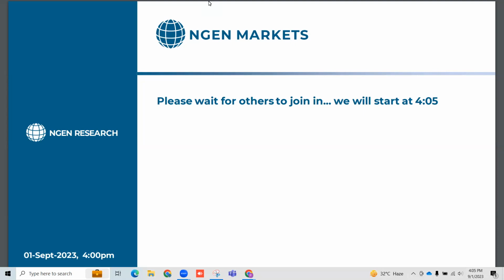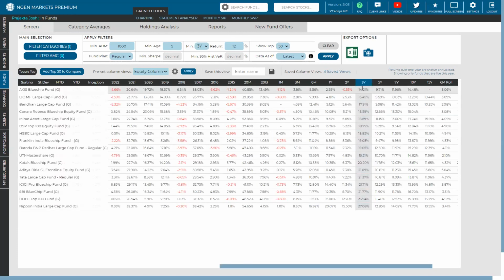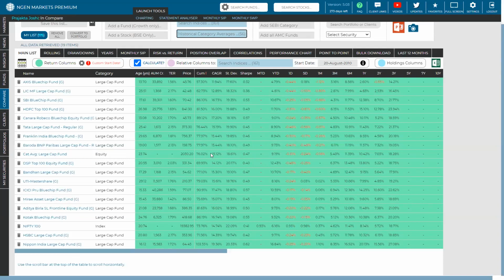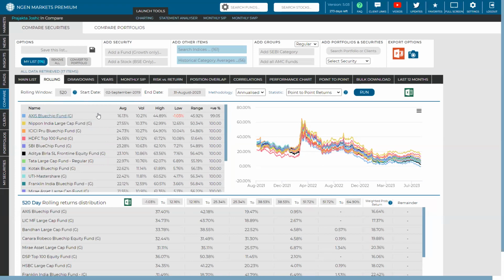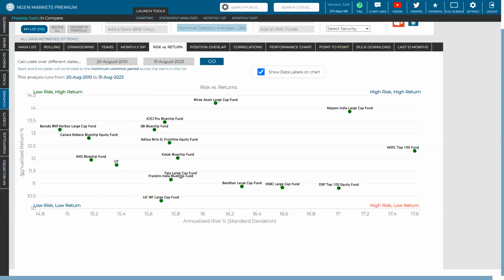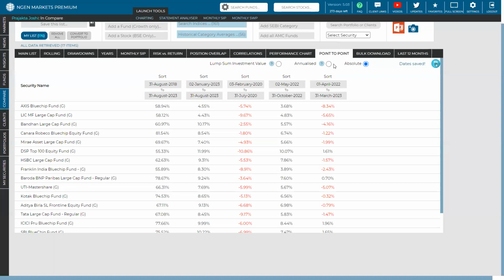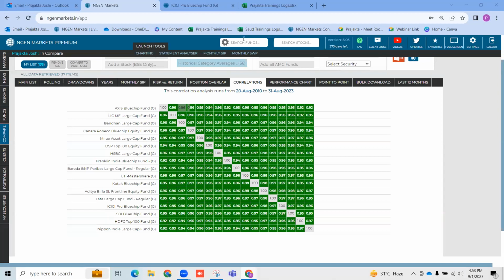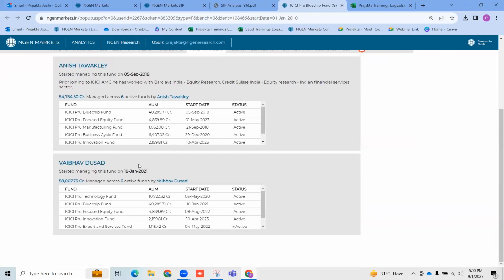Performance Comparison of Mutual Fund Schemes | Training on 1st September 2023 | Webinar Series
A recording of NGEN Markets Training with a focus on performance Comparison of Mutual Fund Schemes. This video also concentrates on Benchmarks and Category averages, Rolling Returns, Risk vs Return and Point to Point Analysis.